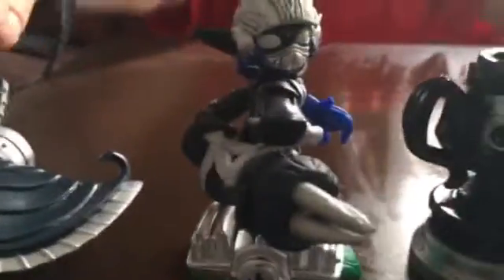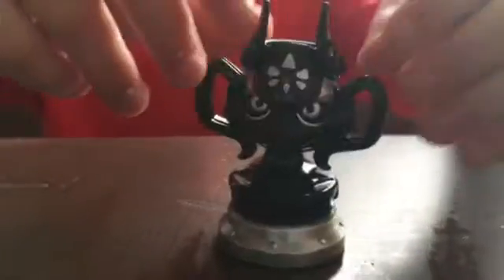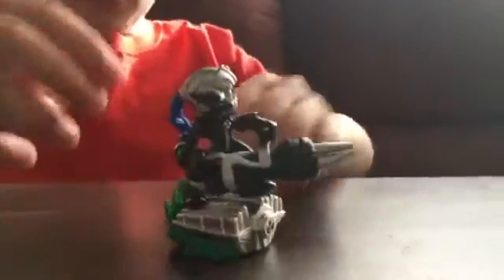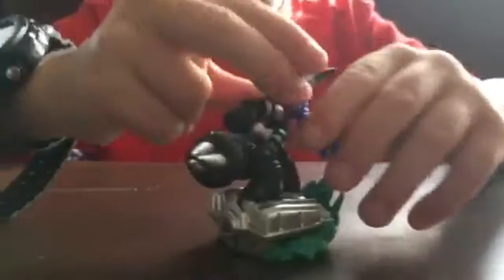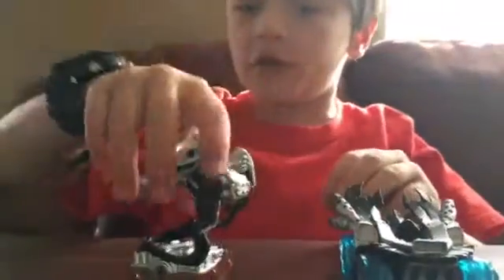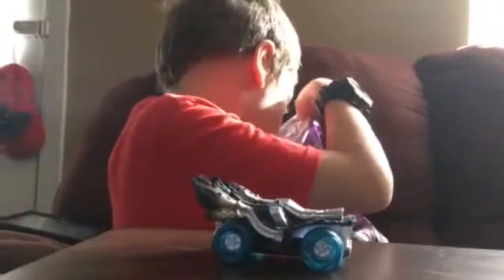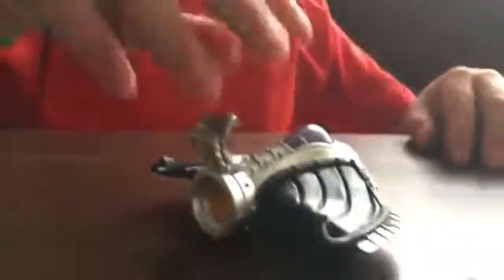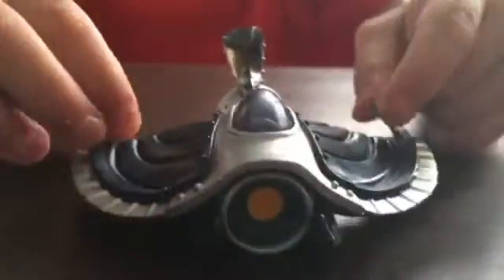Skylanders Supercharge Dark Edition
via YouTube Capture carterHd returns with his review of the dark edition